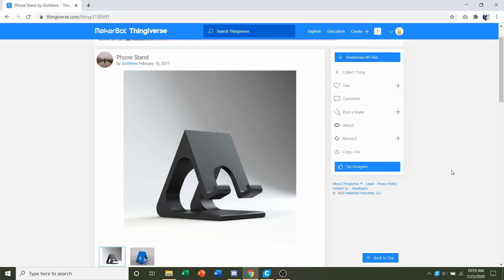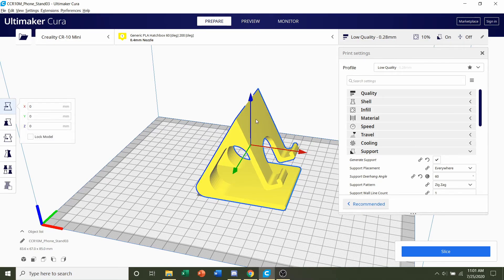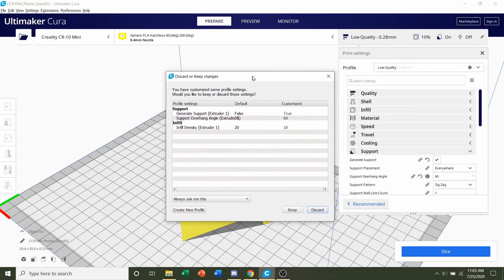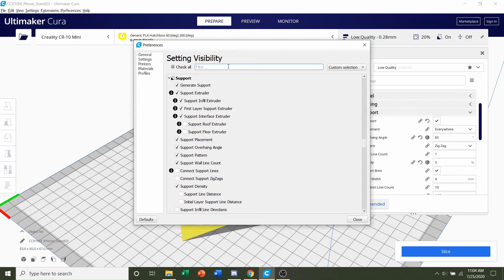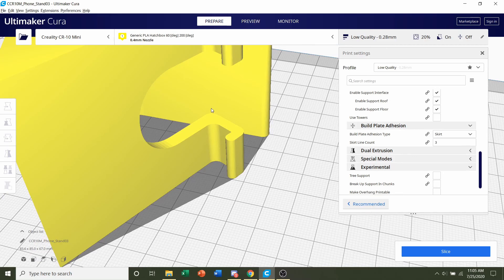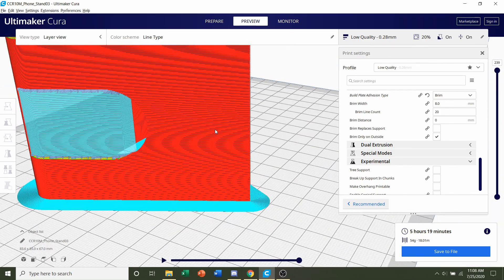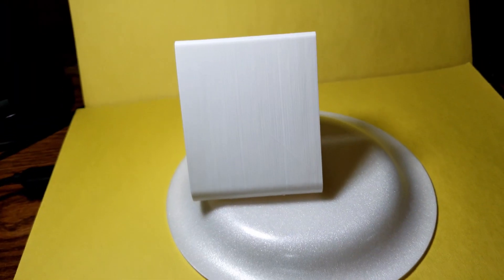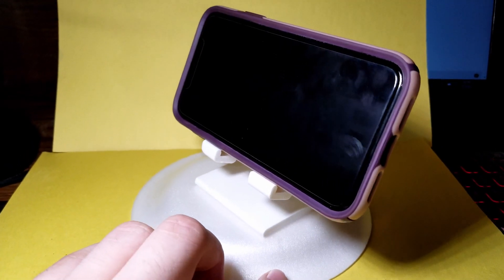Phone Stand 3D Printed - Tutorial, Print Settings, Time Lapse, Showcase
Hello again my beautiful followers! In today’s video we are looking at this useful phone stand.

3D printing is a technique of creating a physical thing from a three-dimensional digital model by depositing numerous thin layers of a material. 3D printing is a technology that stimulates and drives innovation by allowing for unparalleled design freedom while also reducing prohibitive costs and lead times. 3D printing has evolved from an industrial development and manufacturing process in recent years, as the technology has grown more affordable to small businesses and even individuals.